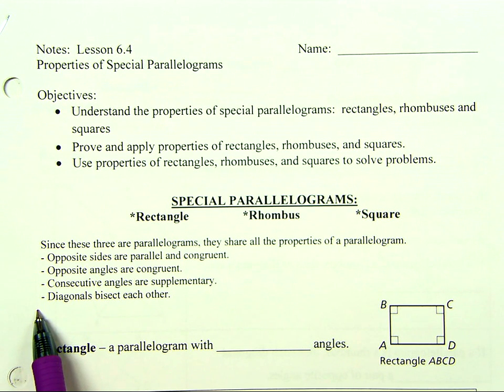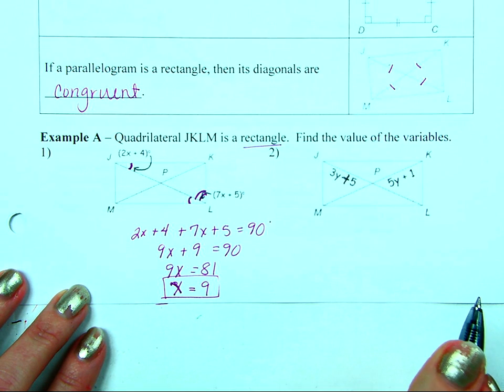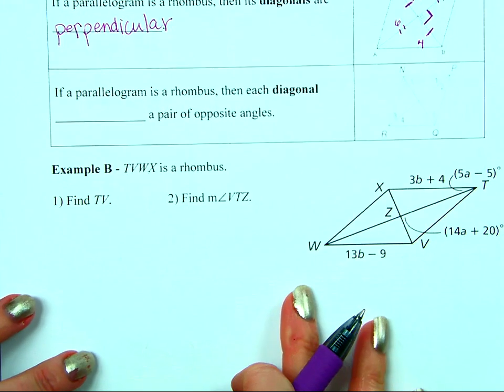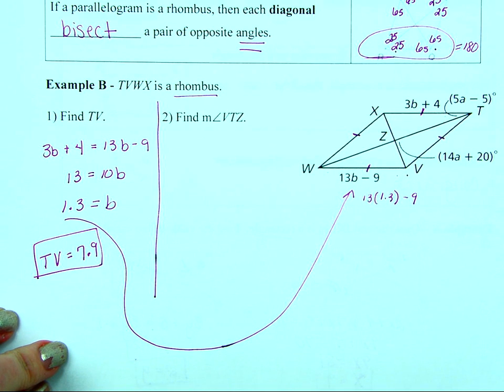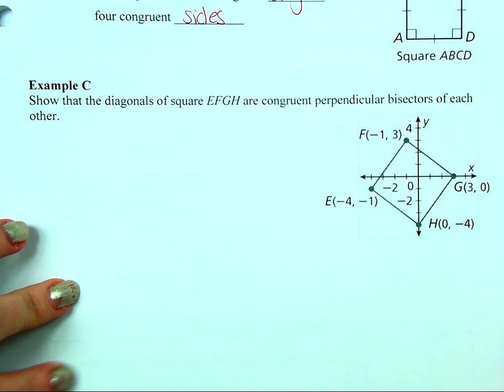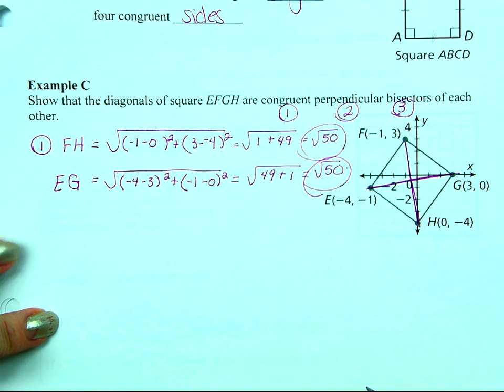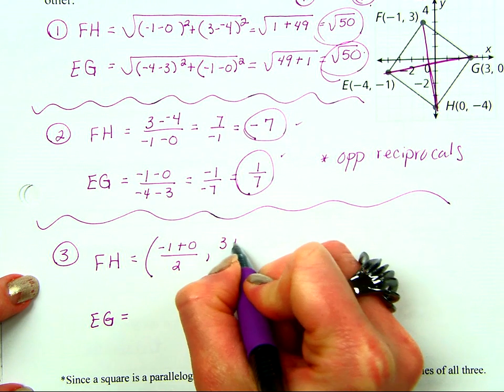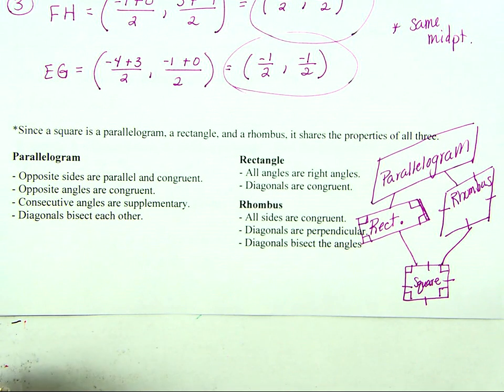6.4 Special Parallelograms